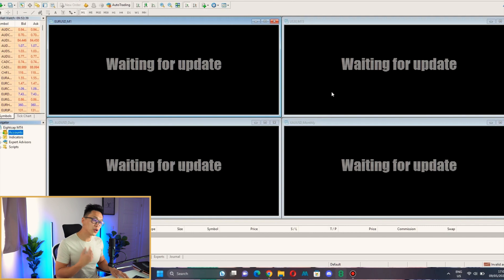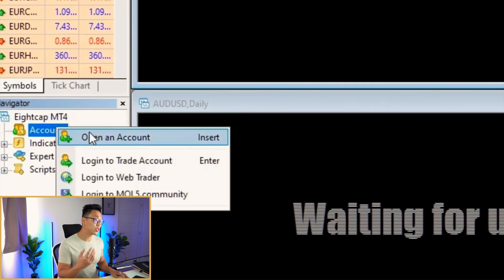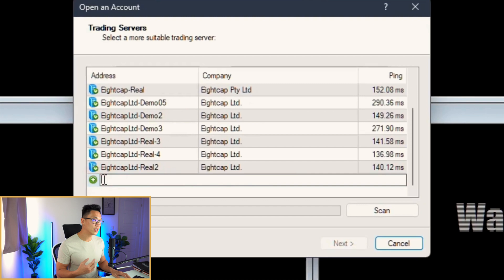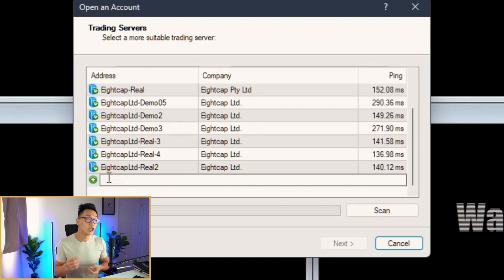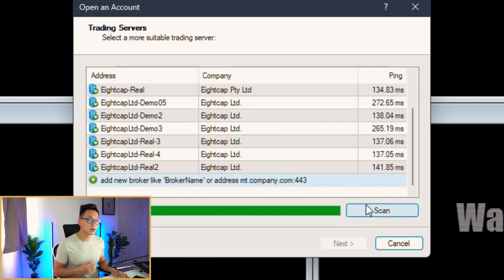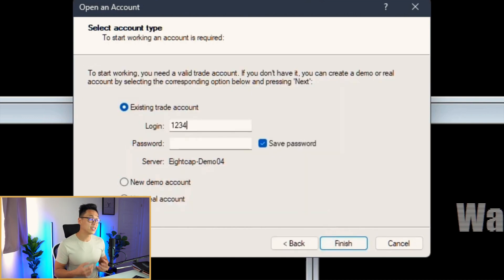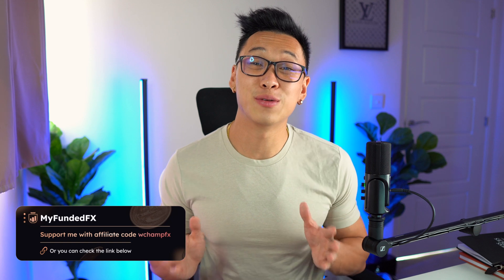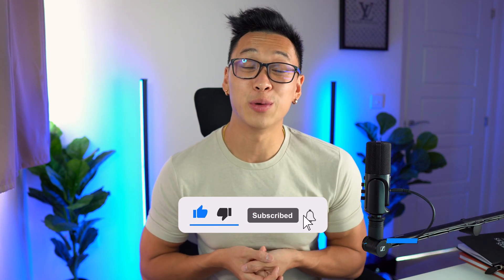How to add a server to MT4/5 for your Funded Challenge